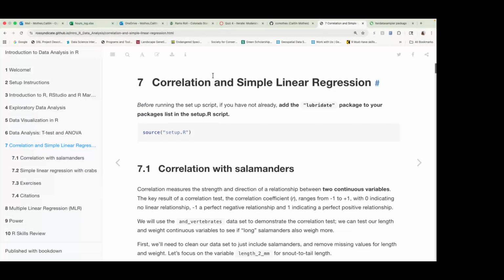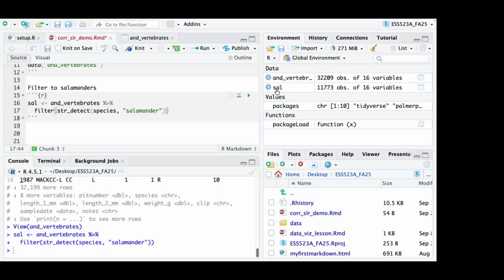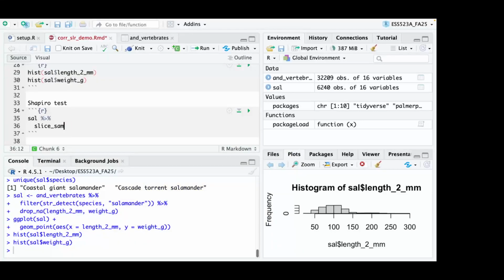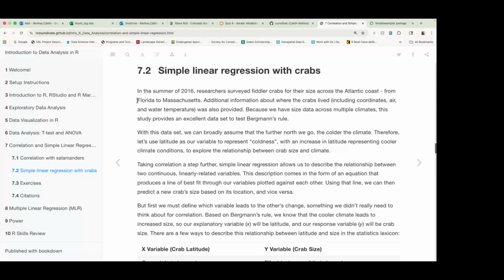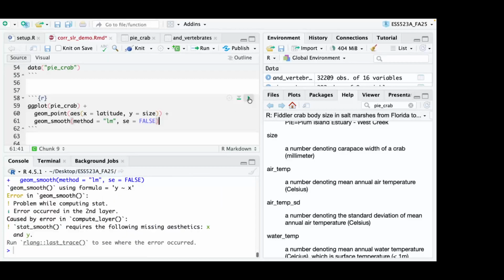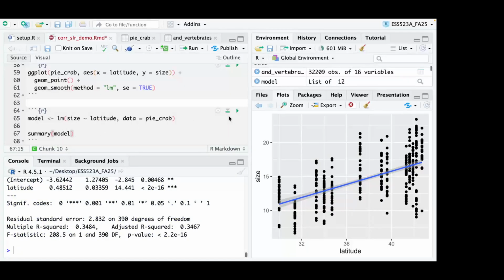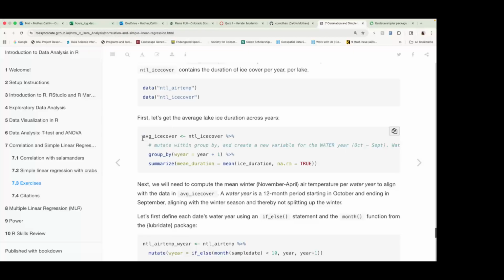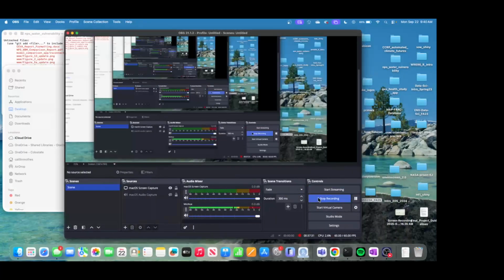Correlation and Simple Linear Regression in R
Overview of performing correlation tests and linear regression models in R using data from the `lterdatasampler` R package.